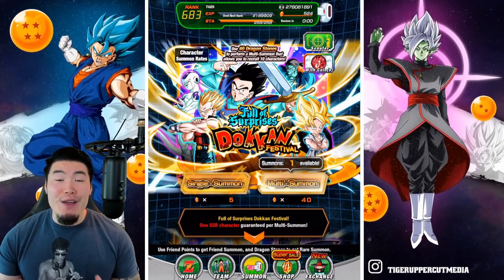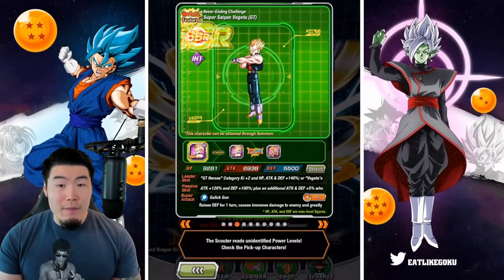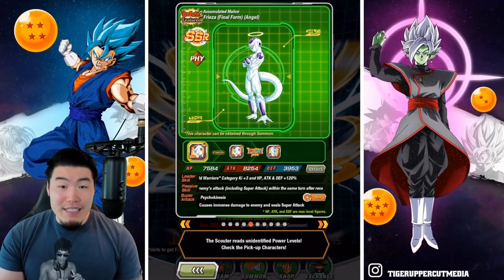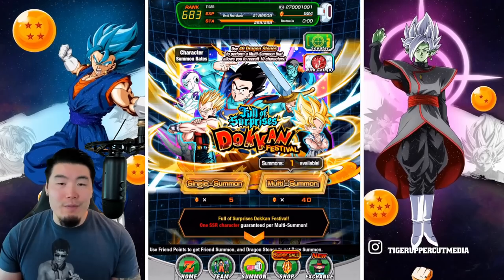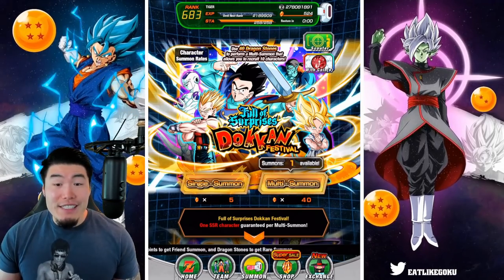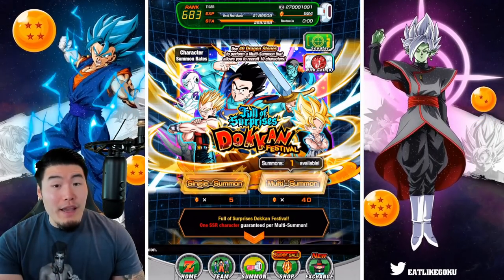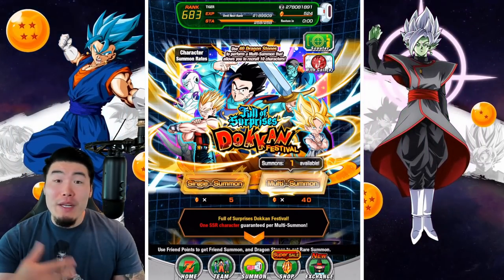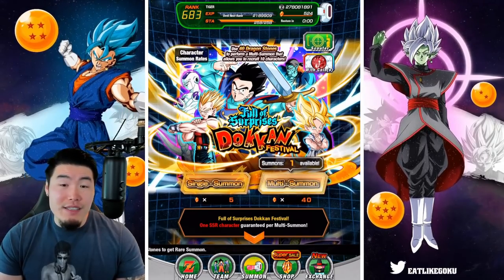IS THE GLOBAL HALLOWEEN BANNER WORTH YOUR STONES?! (DBZ Dokkan Battle)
Not sure if you should summon on the new Halloween banner? WATCH THIS VIDEO!